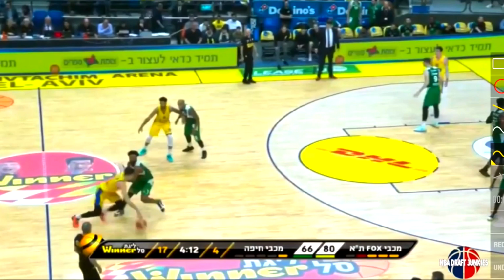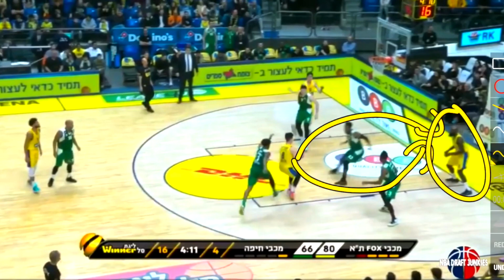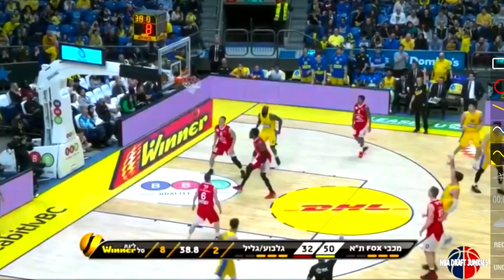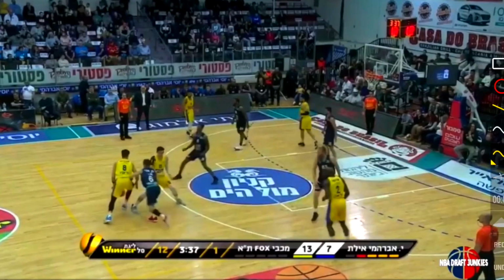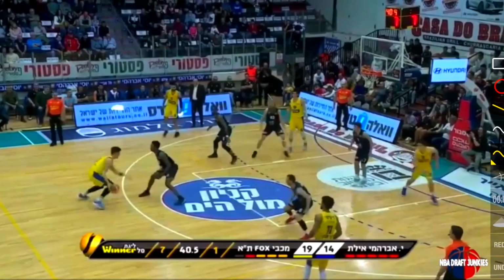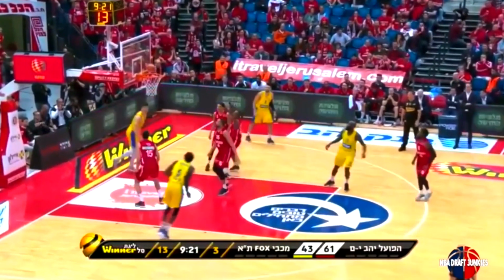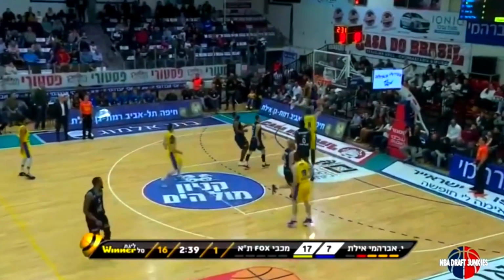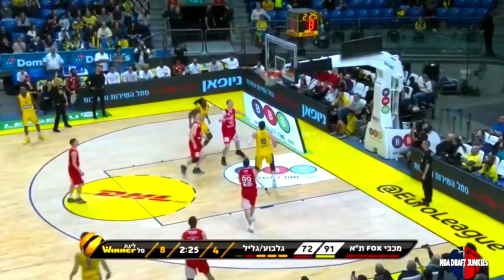Deni Avdija Offensive Breakdown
Deni Avdija Offensive Breakdown, in this video I breakdown Deni Avdija and how he is able to shoot the Basketball. pass the Basketball, and also attack the rim. Deni Avdija is one of the top prospects in this years NBA Draft. In this Deni Avdija Offense Breakdown I also teach players how they can play Basketball like Deni Avdija.